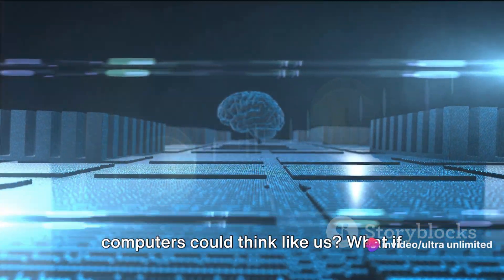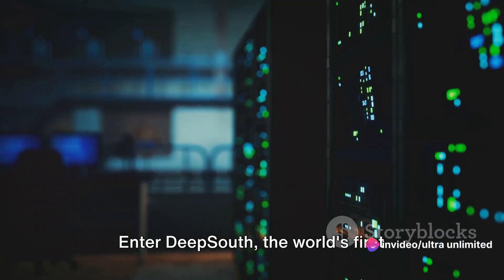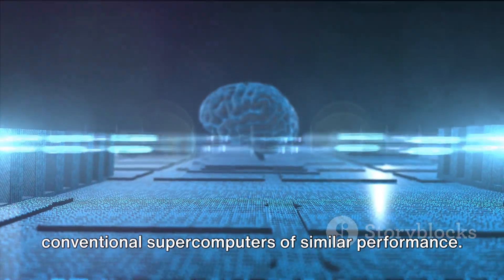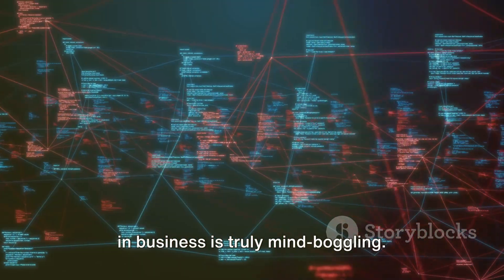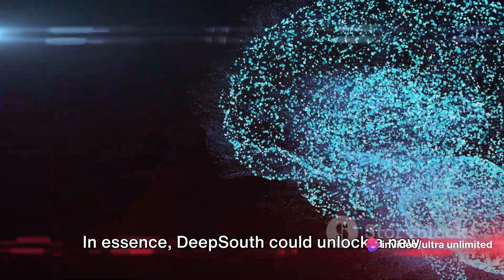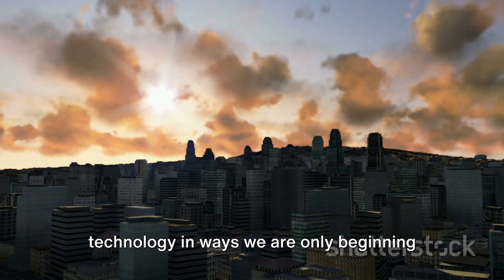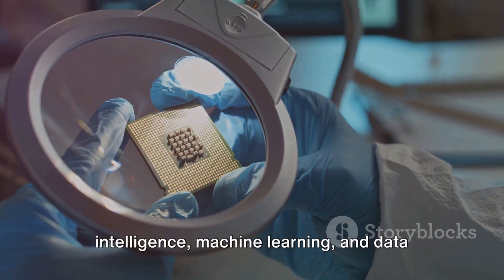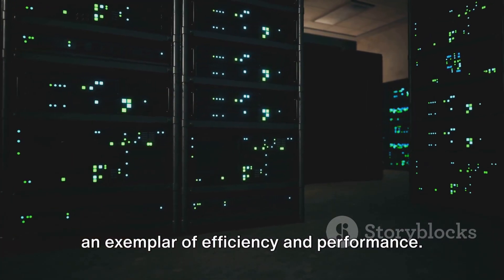DeepSouth: The Dawn of Brain-Inspired Supercomputers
Discover the revolutionary DeepSouth supercomputer - the world's first computer designed to emulate the parallel biological neural networks of the human brain itself. Developed by scientists at Western Sydney University's International Centre for Neuromorphic Systems, DeepSouth utilizes breakthrough neuromorphic hardware and software that mimics neurons and synapses to achieve unprecedented efficiency.

Learn how this specialized architecture distributes processing across a network of bespoke brain-inspired chips, unlike traditional supercomputers based on von Neumann designs. This enables DeepSouth to carry out a staggering 228 trillion synaptic operations per second, rivaling estimates for the human brain's processing speed. Yet it requires far less space and power than conventional systems - revolutionizing the performance possibilities for simulations, AI, and other compute-heavy tasks.

Hear leading experts explain how DeepSouth provides a glimpse into the sustainable, scalable supercomputing architecture of the future. Its flexible FPGA backbone allows for reconfiguration to test different neural network configurations quickly, accelerating discovery. Additional capacity can also be added with only fractional increases in space and energy needs owed to the high efficiency of neuromorphic computing.

Harnessing even fractions of our brain's astonishing parallel processing capabilities in silicon could drive the next computing revolution. DeepSouth also holds clues to overcoming barriers in quantum computing like decoherence and orchestrating millions of qubits harmoniously. Already quantum machine learning is an area of intense focus internationally.

Hear researcher perspectives on the sweeping implications across drug discovery, climate forecasting, personalized recommendations and more as barriers to large-scale neural simulation fall. From neuroprosthetics to autonomous navigation, this new generation of brain-inspired supercomputing could make sci-fi applications an everyday reality just as handheld touchscreens were once considered impossibly futuristic.

Will DeepSouth usher in the synaptic supercomputing era? Discover the transformational potential of this Australia-developed system aiming to conduct the largest neural simulations in history - opening new frontiers in understanding intelligence both natural and artificial.